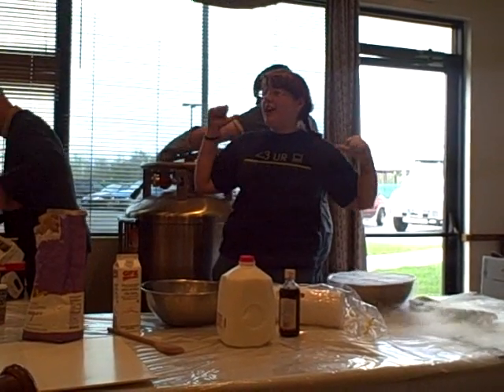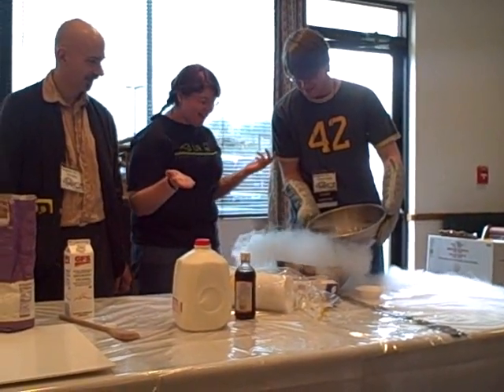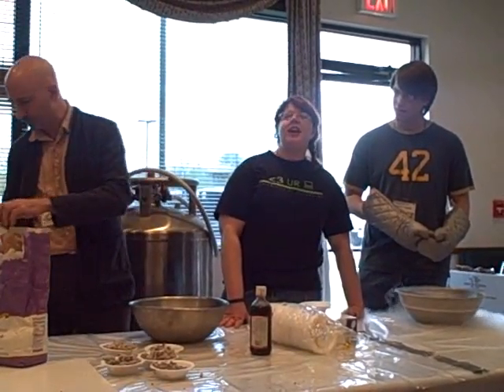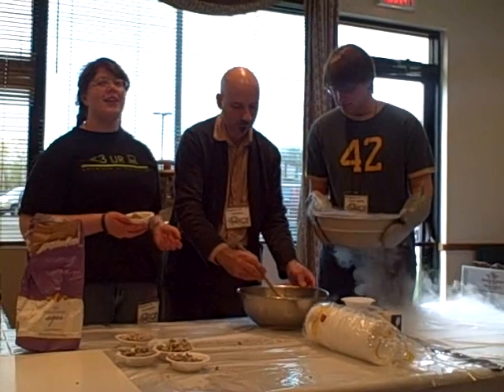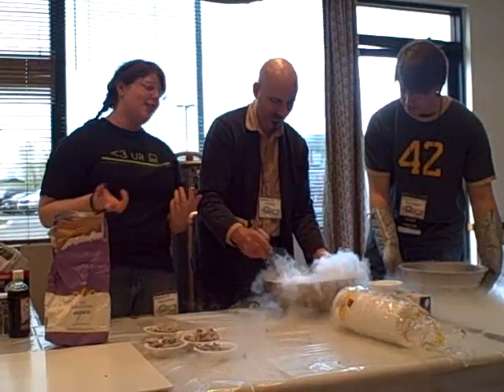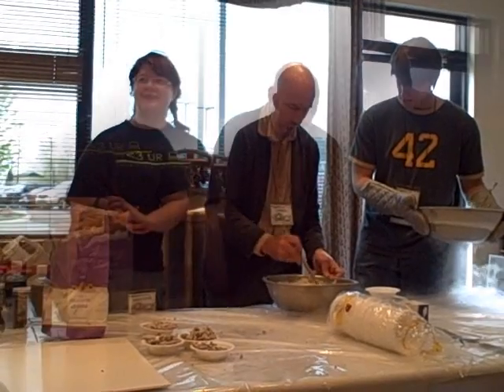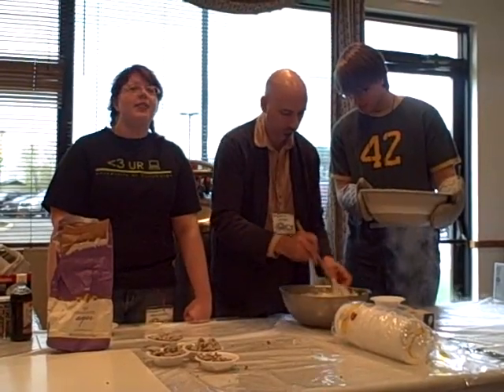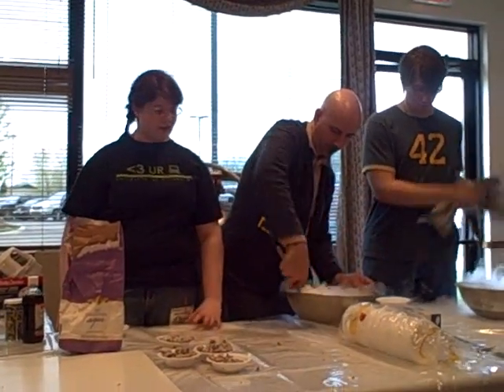Liquid Nitrogen Ice Cream - Penguicon 7.0 - May 1, 2009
The first demonstration of how to make liquid nitrogen ice cream at Penguicon 7.0 - May 1, 2009